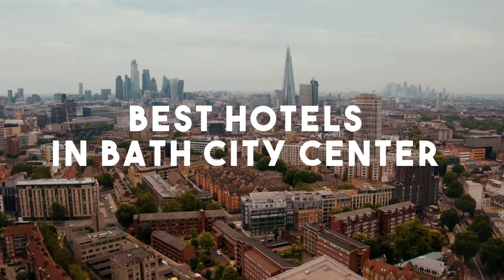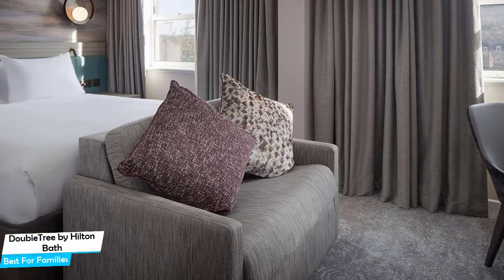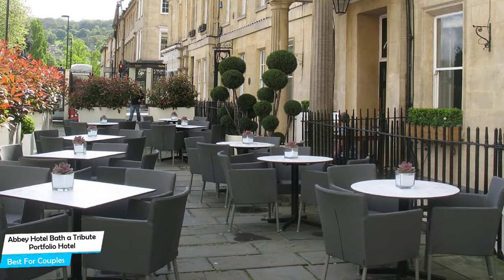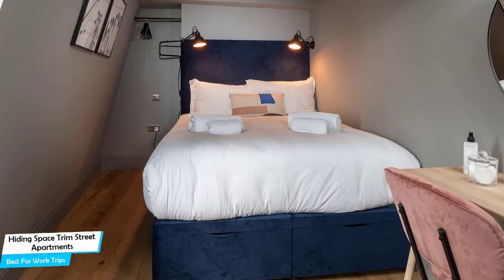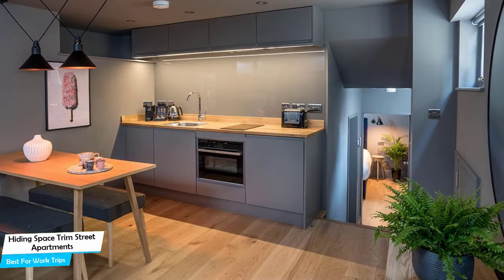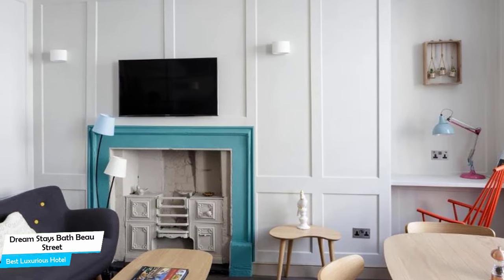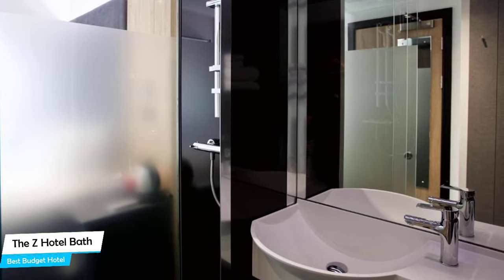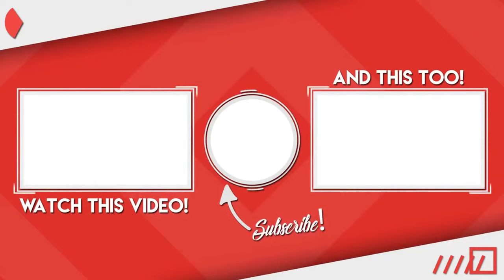Best Hotels In Bath City Center - For Families, Couples, Work Trips, Luxury & Budget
► Links to the best hotels in Bath City Center we mentioned in this video:

► 5. DoubleTree by Hilton Bath
► 4. Abbey Hotel Bath a Tribute Portfolio Hotel
► 3. Hiding Space Trim Street Apartments
► 2. Dream Stays Bath Beau Street
► 1. The Z Hotel Bath
In this video, we listed the top 5 best hotels in Bath City Center. I made this list based on my personal opinion, and i tried to list them based on their price, quality, location and more. If you want to see the price and find out more information about these hotels, you can check out the links above.